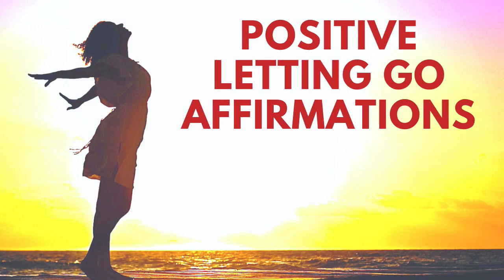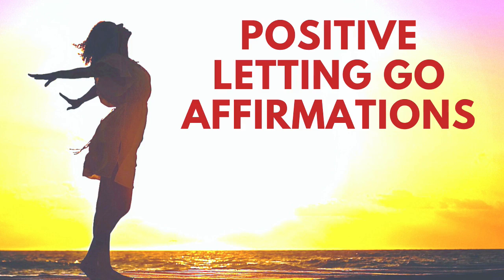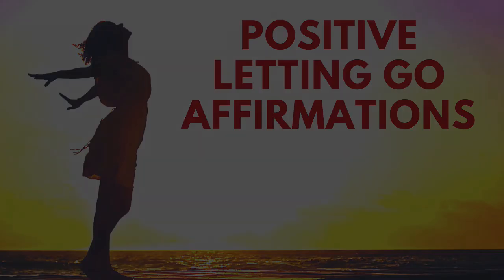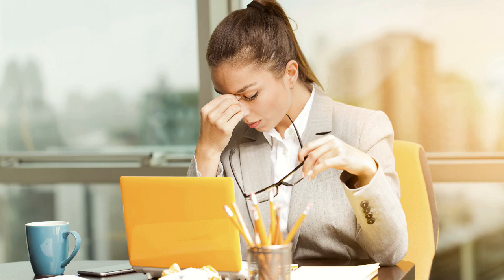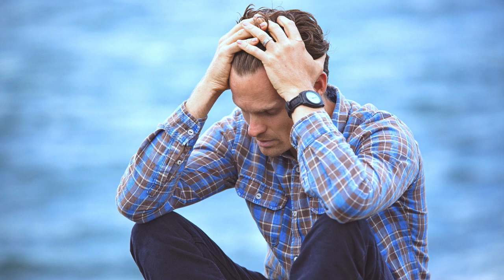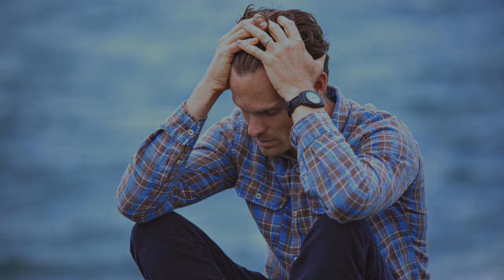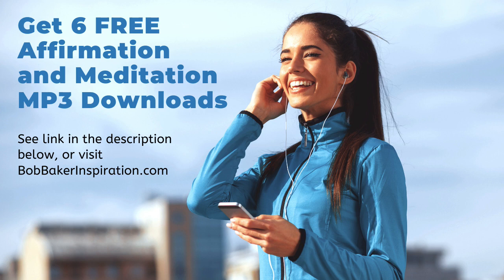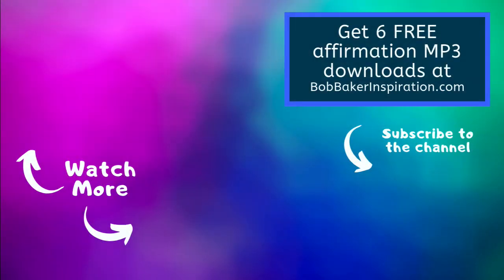Positive Affirmations for LETTING GO | Release Anxiety, Stress, Fear, Doubt & Worry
Listen to these powerful positive affirmations to let go of anxiety, stress, fear, doubt, and worry. Includes: letting go, guided meditation, inner peace, affirm, daily affirmations, i am affirmations, bob baker affirmations, healing affirmations, bob baker I am affirmations, affirmations to let go of worry, affirmations for letting go.

DOWNLOAD 6 of my favorite affirmation and guided meditation recordings FREE. My gift to you.

SUPPORT Bob’s mission to spread inspiration throughout the world with a one-time or ongoing donation!

Written and read by Bob Baker.

letting go, let go, positive affirmations, release, anxiety, stress, fear, doubt, worry, guided meditation, inner peace, affirm, daily affirmations, healing affirmations, i am affirmations,

bob baker affirmations, bob baker morning affirmations, bob baker I am affirmations, bob baker meditation,

affirmations to let go of worry,
mantras for letting go,
affirmations for detachment,
i am affirmations for letting go,
affirmations for releasing resistance,
let go let god mantra,
affirmations for letting go of fear,

how to let go and live,
how to let go and live in the moment,
letting go of fear affirmations,
affirmations for moving,
affirmations to let go of an ex,
affirmations for personal growth,
affirmation to defeat worry,

affirmations, positive affirmations, healing, happiness, surrender, change, transformation, mind power, empowerment, positivity, personal growth, spirituality, positive

Also, I've published many books over the years, including …

The Passion Principles: 101 Ways to Express Your Creativity and Share It With the World

The Empowered Artist: A Call to Action for Musicians, Writers, Visual Artists, and Anyone Who Wants to Make a Difference with Their Creativity

Personal and Spiritual Growth for Fun People: The Secret Guide to Joy and Prosperity

If you like Louise Hay, Wayne Dyer, Abraham Hicks, Deepak Chopra, Esther Hicks, Brene Brown, Michael Beckwith, Gabrielle Bernstein, Marianne Williamson, Michael Singer, Eckhart Tolle, Ram Dass, Byron Katie, Shakti Gawain, Neale Donald Walsch, Gary Zukav, Jack Kornfield, or Joe Vitale ... you'll LOVE this video!